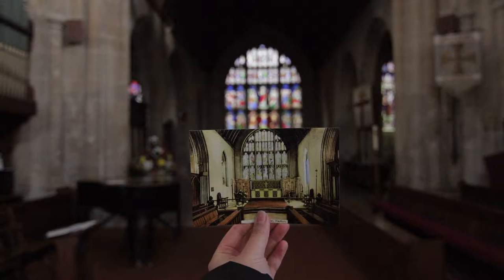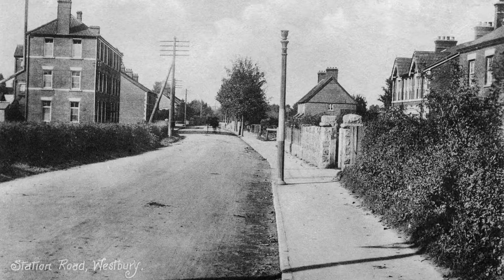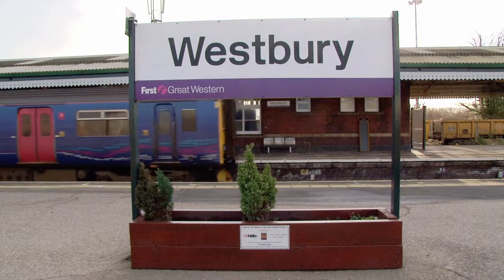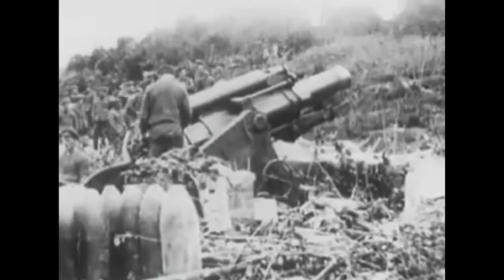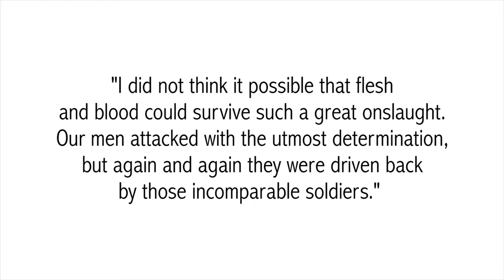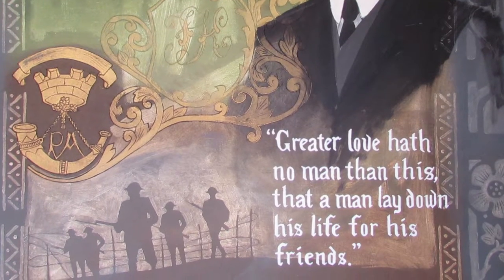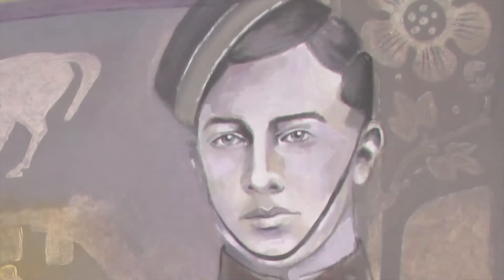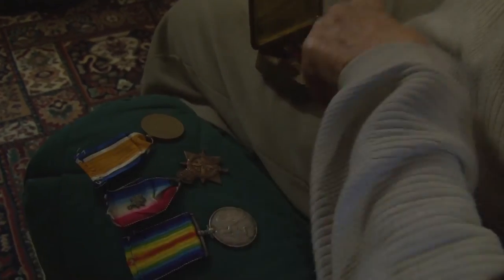Westbury The Everyday Tommy Final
"Everyday Tommy - the life behind the canvas"    A short film, The Everyday Tommy, the life behind the canvas was commissioned by Westbury Town Council, with support from the Heritage Lottery Fund. Based on The Everyday Tommy series of paintings by local artist Helen Chester, the film brings together a series of dramatic First World War images, with personal accounts of the local people depicted in these thought provoking portraits.